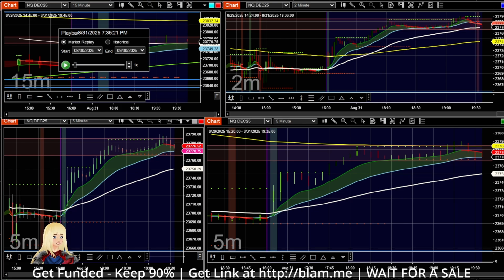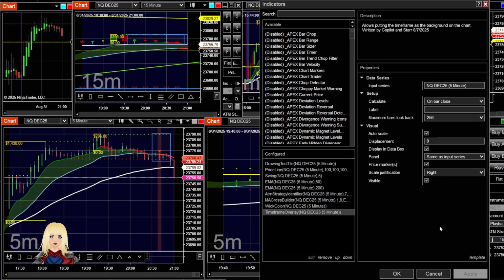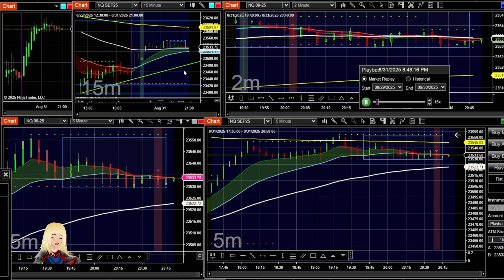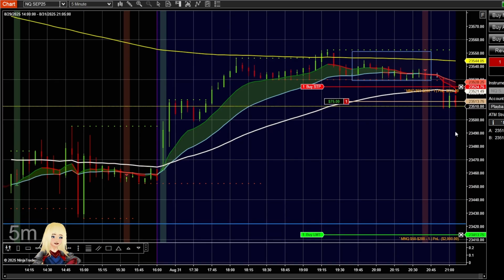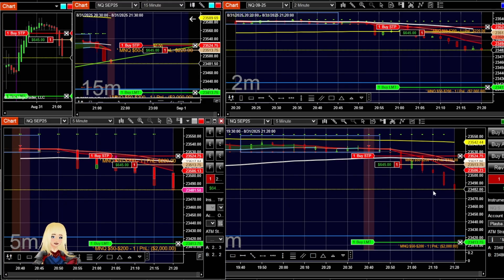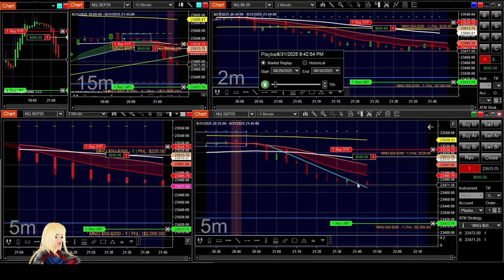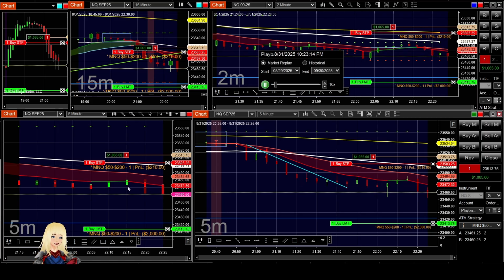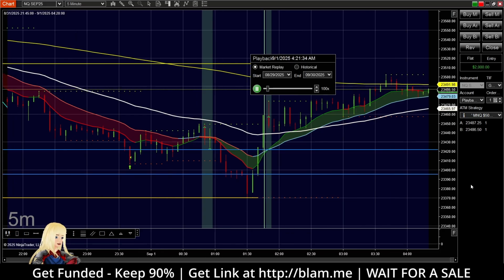Sunday Day Trading: $2,000 NQ Win Using 9/20 MA Channel Breakout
Weekday worker? But need more money? Learn to Day Trade on Sunday evenings.  In this replay, I break down a $2,000 NQ trade setup using the 9/20 Moving Average and channel breakout strategy.

💵 Don't RISK Your Own Money: Explore Funded Trading with a trusted provider.
WAIT FOR THE MONTHLY SALES!
📌 For my NinjaTrader setup: Choose Rithmic—not Wealthcharts or Tradovate.
10.22b

⚠️ WARNING: May contain candlesticks, charts, and an unhealthy love for moving averages. Entertainment Only. Do your own research.

00:00 Intro - Sunday Evening
00:24 Mark Profit Target Levels
01:13 Indicators Used
02:07 Trade Analysis
11:46 Coulda Woulda

Video 32